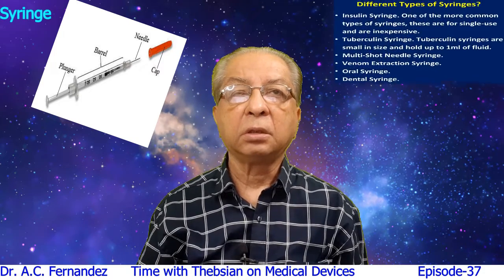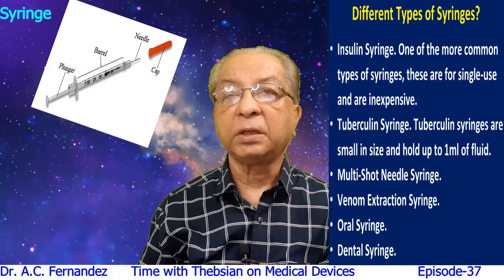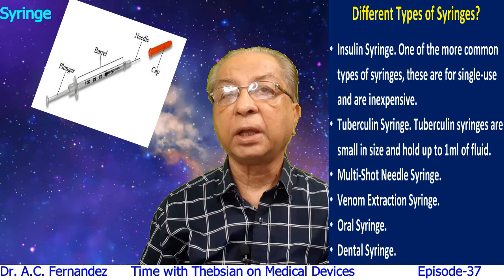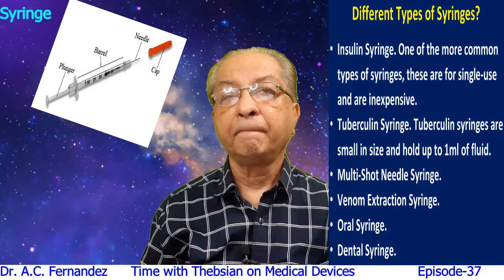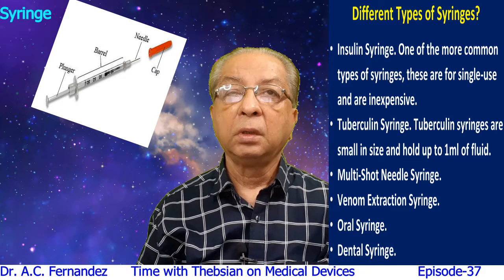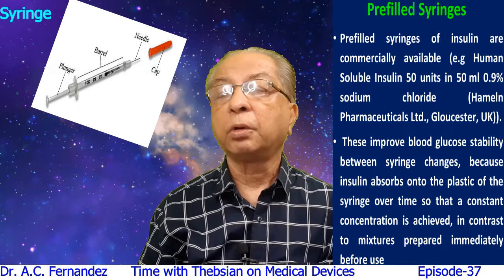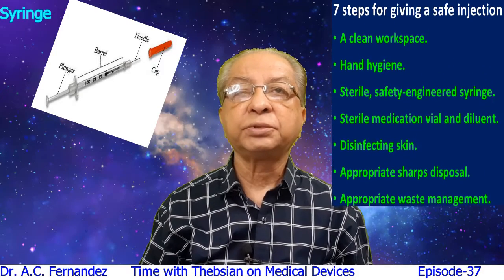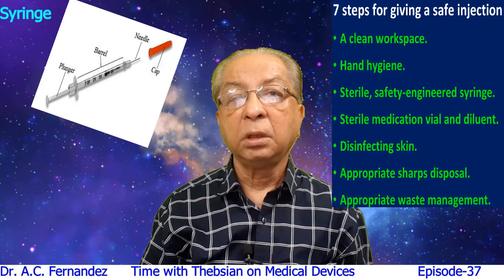Time with Thebsian on Medical Devices, Episode 37 (English), Syringes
Syringes#parts of a Syringe#Insulin Syringe#Tuberculin Syringe#Multi-Shot Needle Syringe#Venom Extraction Syringe#Oral Syringe#Dental Syringe#Dose-sparing syringes#Prefilled syringes#Needle stick or prick#
Dr. A.C. Fernandez, time with thebsian on medical devices, episode-37 English.